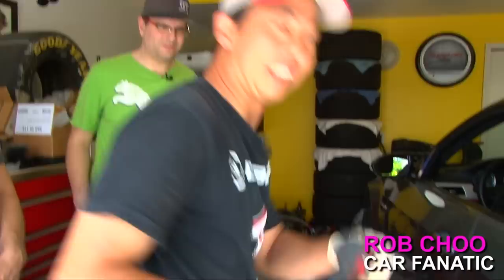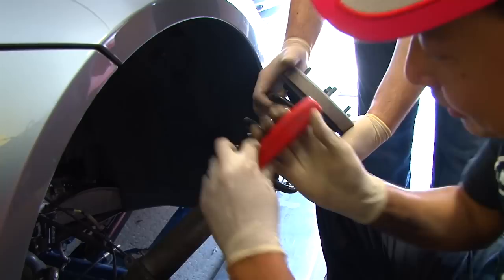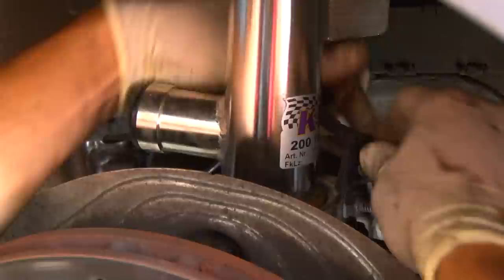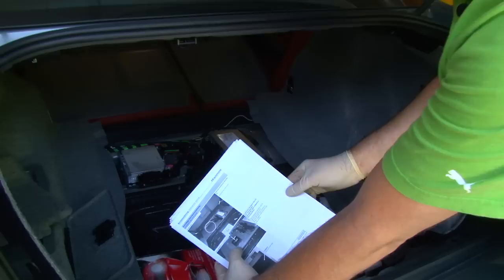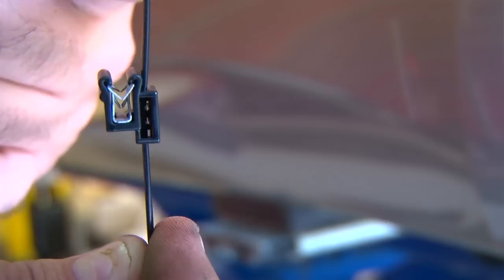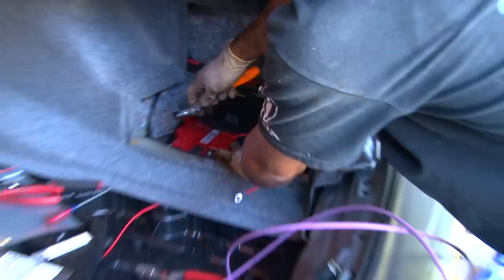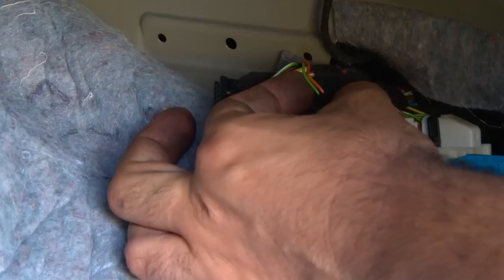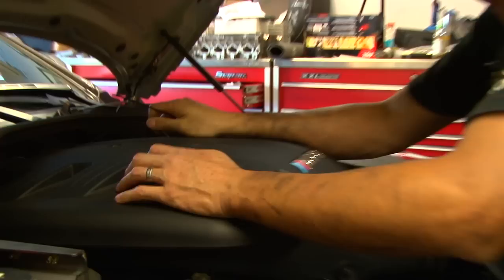How not to lower a car the wrong way - KW Suspension DDC - Technik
Rob Choo and GTChannel show you a detailed install of the KW Suspension DDC Coilovers.
The DDC is a perfect match for our E92 M3.  It lets us adjust between comfort and performance by just pressing a button just like the stock M3 EDC suspension.  Performance and convenience with zero compromise!

The DDC coilovers not only give us the ability to remotely adjust the stiffness but they also did not compromise the comfort and luxury of the M3.  The KW suspension also improved the handling of our BMW.  The stiffer suspension is better able to cope with the significantly grippier Yokohoma AD08 tires.